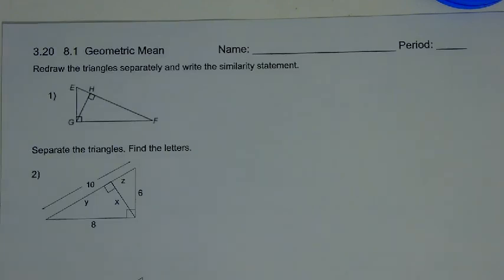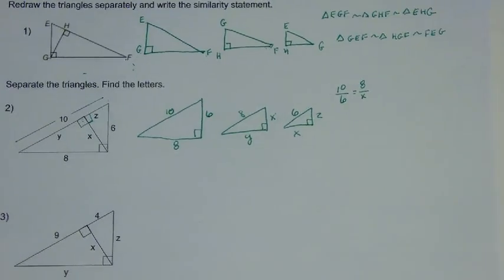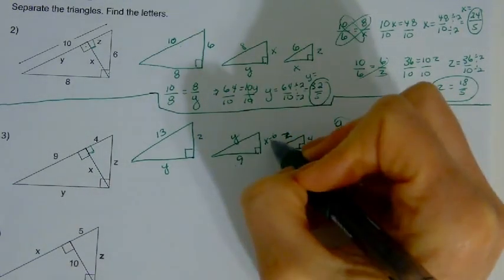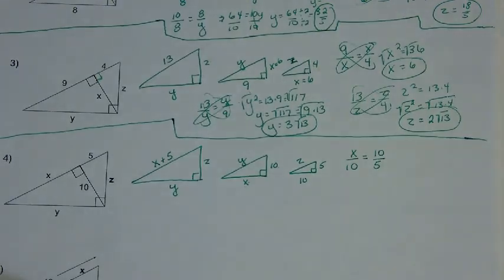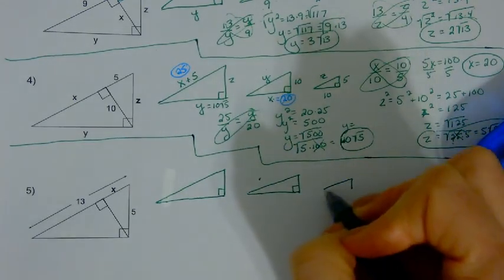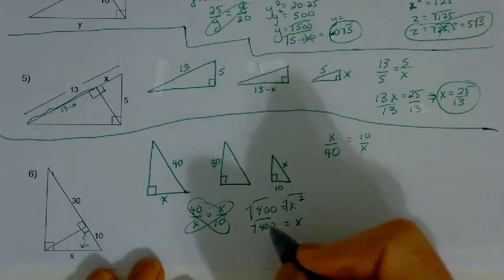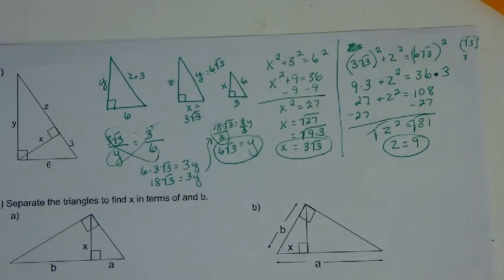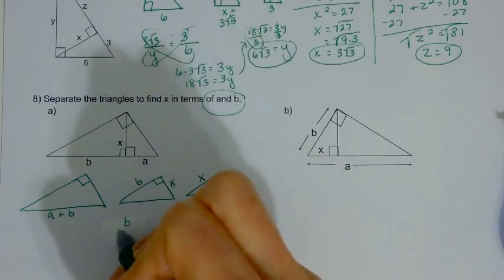3.20 8.1 Geometric Mean and Similar Triangles